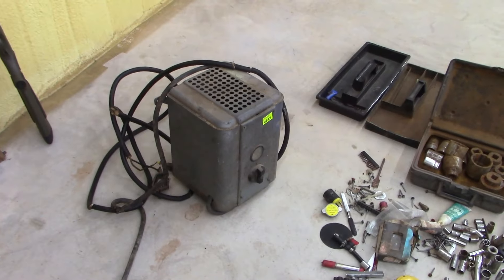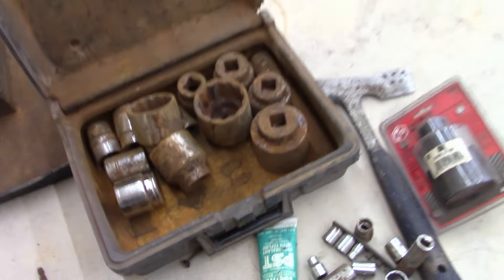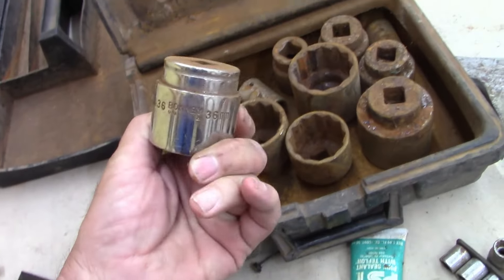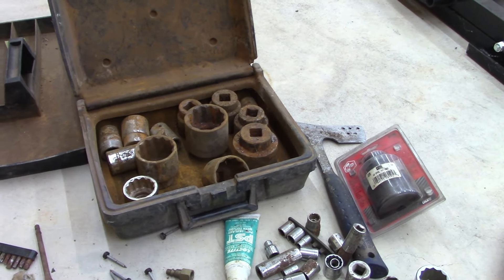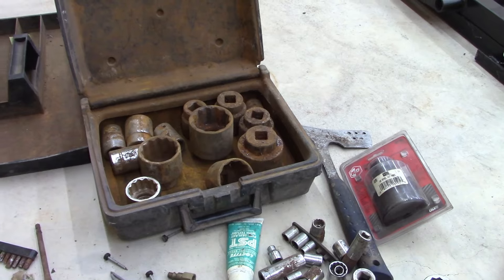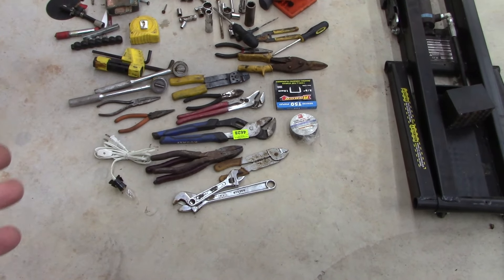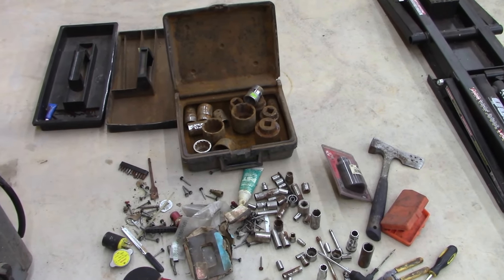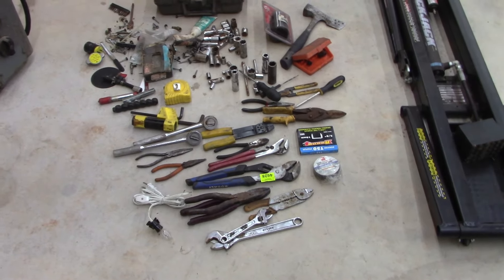Online estate sale buys!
I did not get the best buys, but you cannot win all the time, still not bad!